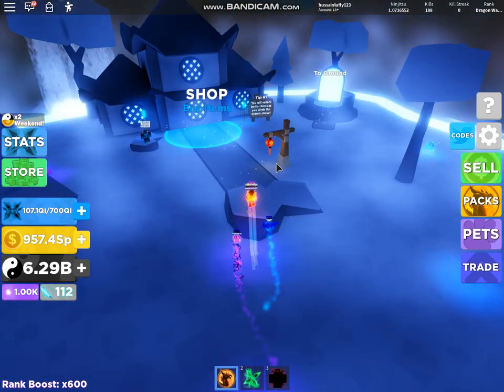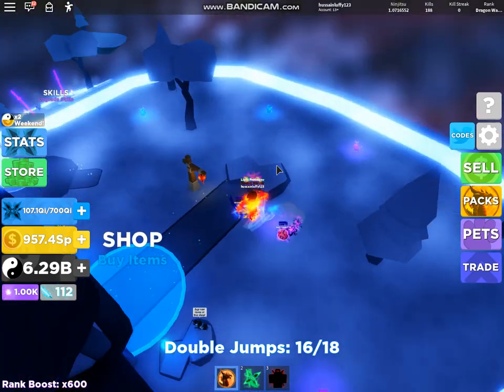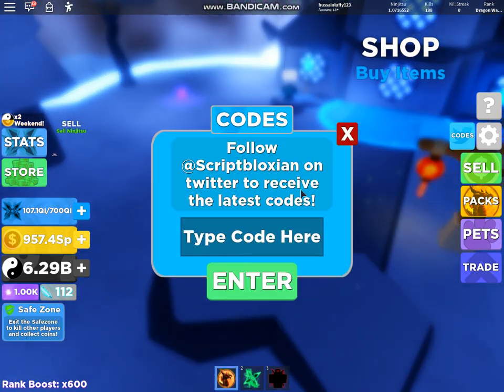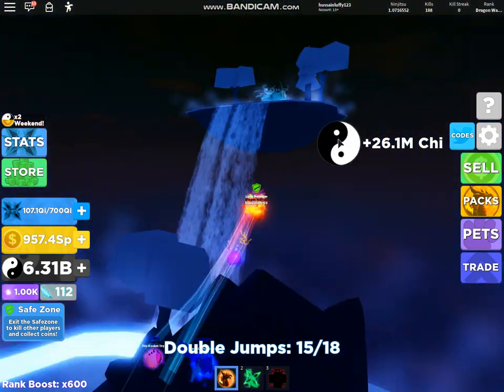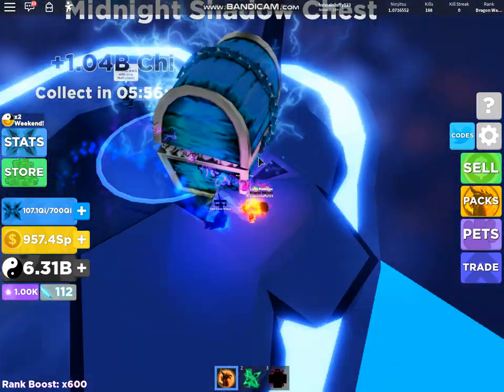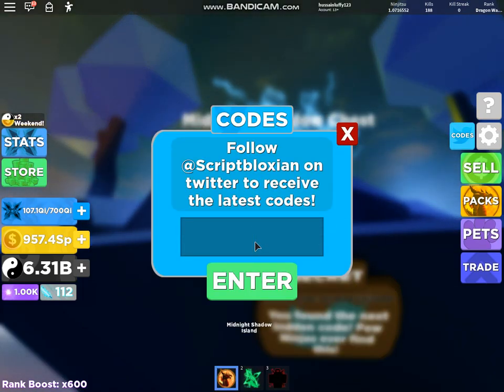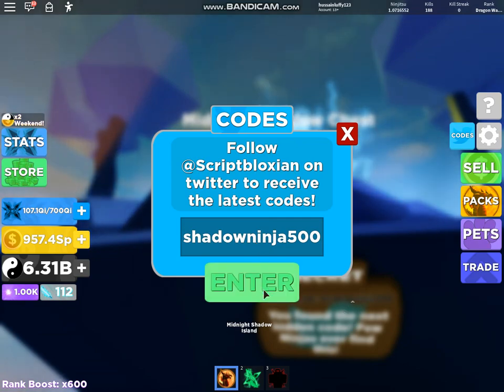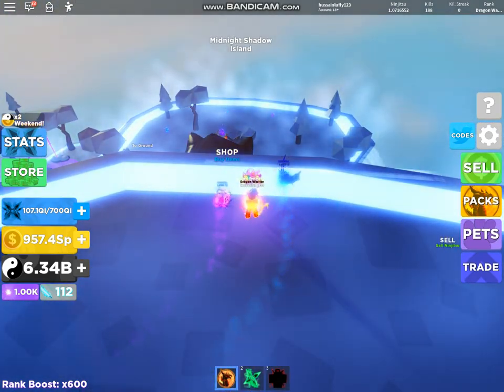🎁X2 WEEKEND!⚡ Ninja Legends - CODES!!!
hey guys i hope you guys enjoy those codes

CRG stands for Crazy Raging Gaming and the merch is gonna be marked CRG for all the CRG's out there if your one of them if your crazy about gaming then you are a C and if your a raging manic in gaming then u are an R and if you are a calm gaming person then u are a G if your all of them then your like me yay

and yes this is mine and mine alone i made those words by my self

comment if your in